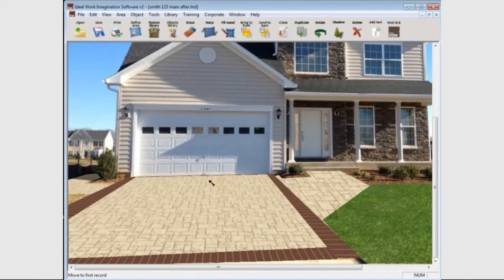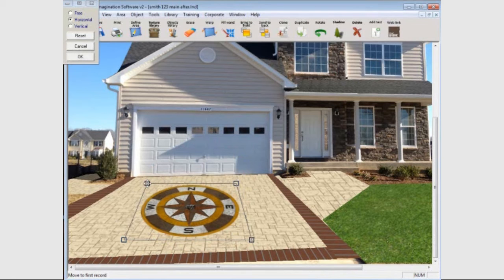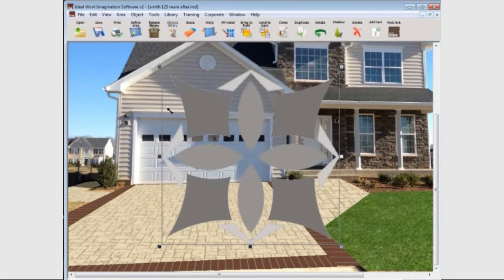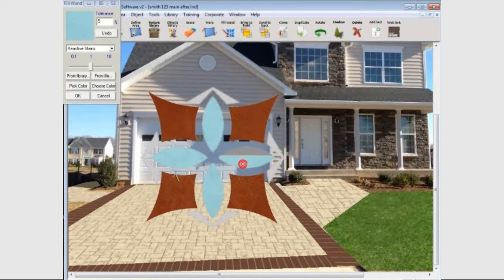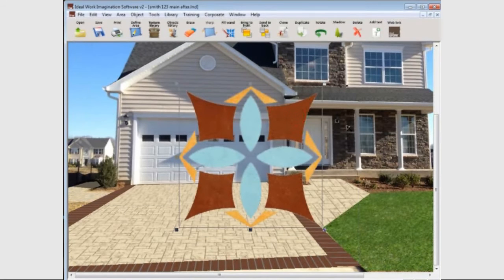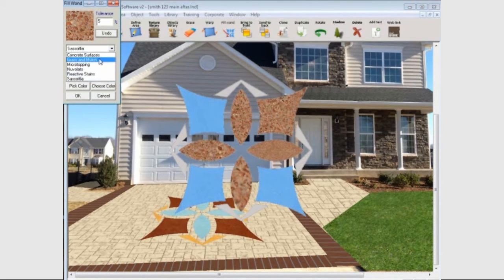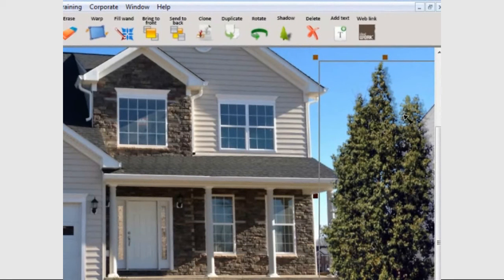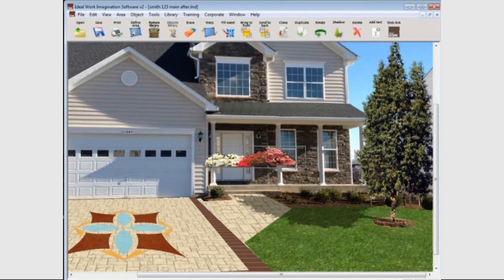TUTORIAL 4 ADD MEDALLIONS AND PLANTS